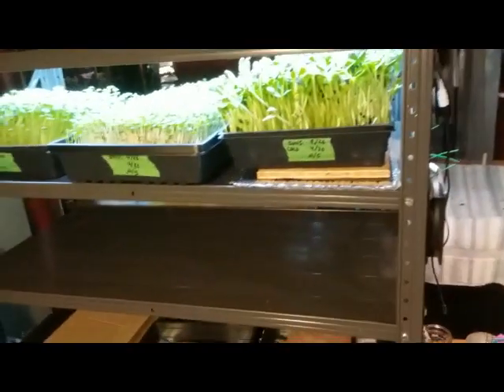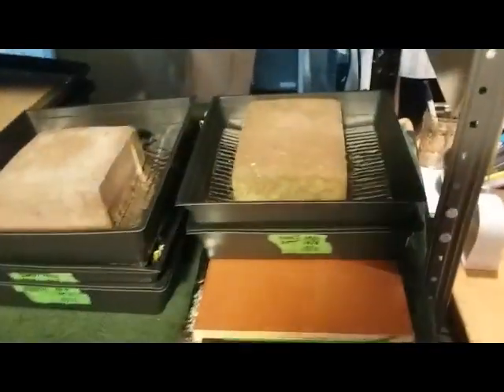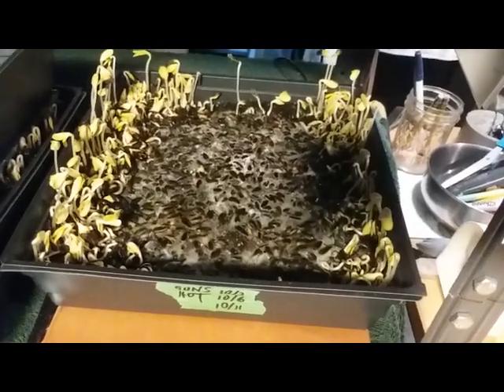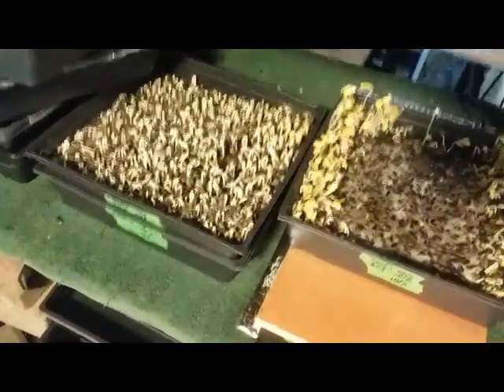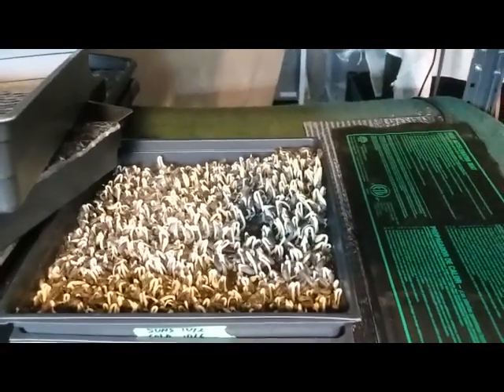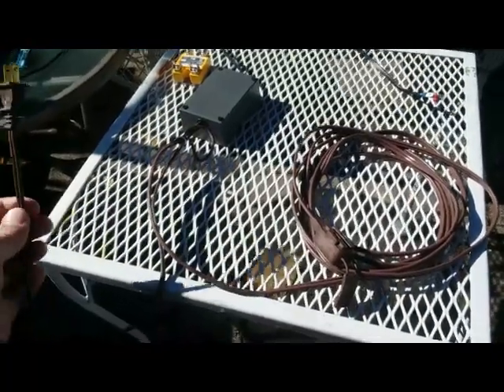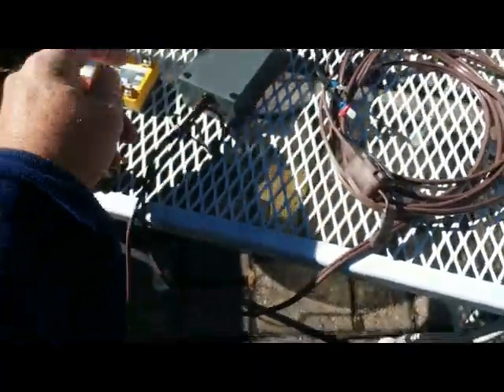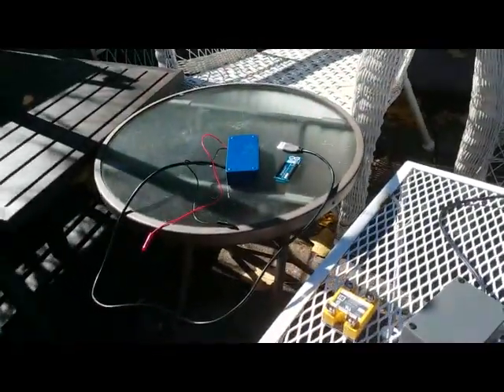Heat Pad Control Using Arduino for Sunflower Microgreen Germination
Heat Controller
Drive a relay to turn a seedling heat mat on and off for a period of time using slow Pulse Width Management.
Adjust duty cycle by changing values of DUTYCYCLEPERCENT AND CYCLELENGTH.
One second is 1000 ms.
Connect RELAYPIN number to relay control circuit, control circuit relay ground to arduino ground.
Switched circuit connections on relay to make or break power source.

// set duty cycle and cycle length
define DUTYCYCLEPERCENT 40 // set between 1 and 100 percent duty cycle
define CYCLELENGTH 20 // set length of cycle in seconds

// set pin numbers for relay and led outputs
define RELAYPIN 12
define LEDPIN 13

float dutyCycleRatio = (DUTYCYCLEPERCENT * 0.01);
int cycleLengthMs = (CYCLELENGTH * 1000);
float onCycle = dutyCycleRatio * cycleLengthMs;
int offCycle = cycleLengthMs - onCycle;

int relayOutput = RELAYPIN;
int ledOutput = LEDPIN;

unsigned long elapsedTime = 0;
unsigned long startTime = millis();

// the setup routine runs once when you press reset:
void setup() {
  pinMode(relayOutput, OUTPUT);     // initialize the digital pins as output.
  pinMode(ledOutput, OUTPUT);
  Serial.begin(9600);

// the loop routine runs over and over again forever:
void loop() {
  Serial.println("   ---   ");
  Serial.println("Adafruit Feather HUZZAH ESP8266");
  Serial.println("/dev/ttyUSB0");
  Serial.print("Elapsed Cycle Time: ");
  elapsedTime = millis() - startTime;
  startTime = millis();
  Serial.println(elapsedTime);

  Serial.print("Cycle Length: ");
  Serial.println(cycleLengthMs);
  Serial.print("Duty Cycle Ratio: ");
  Serial.println(dutyCycleRatio);

  Serial.print("Off Cycle: ");
  Serial.println(offCycle);
  digitalWrite(relayOutput, LOW);   // turn the LED and relay output off
  digitalWrite(ledOutput, LOW);
  delay (offCycle);                 // time in ms to leave LED and relay off

  Serial.print("On Cycle: ");
  Serial.println(onCycle);
  digitalWrite(relayOutput, HIGH);  // turn the LED and relay output on
  digitalWrite(ledOutput, HIGH);
  delay(onCycle);               // time in ms to leave the LED and relay on